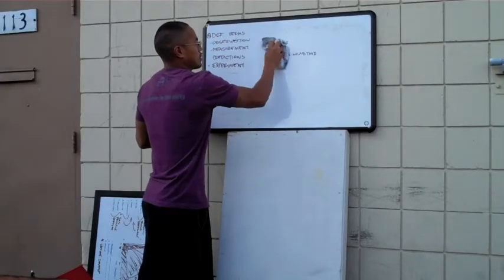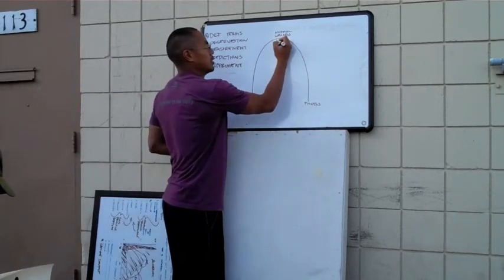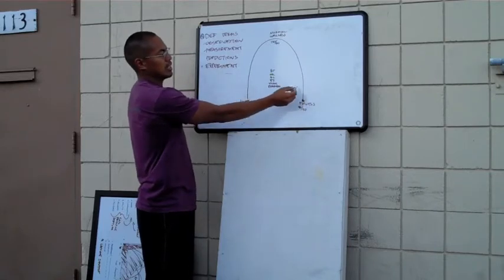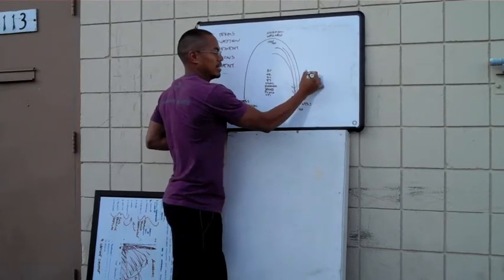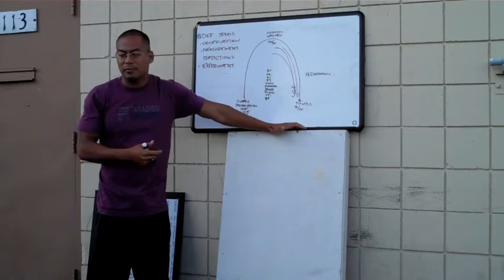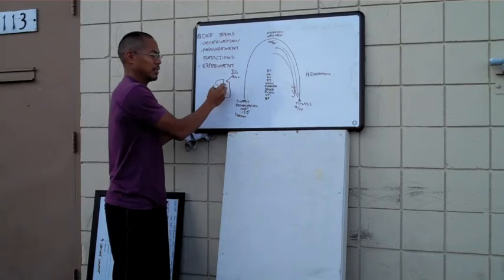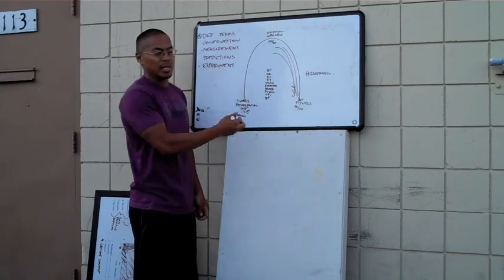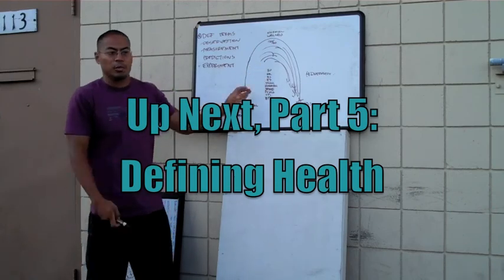Paradiso CrossFit - 201 Lecture, the 4th Curiosity